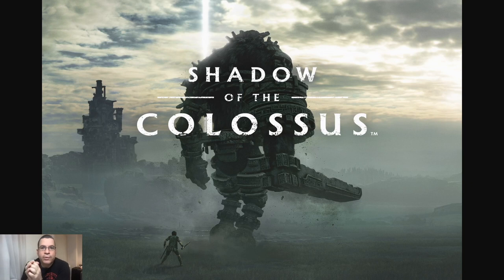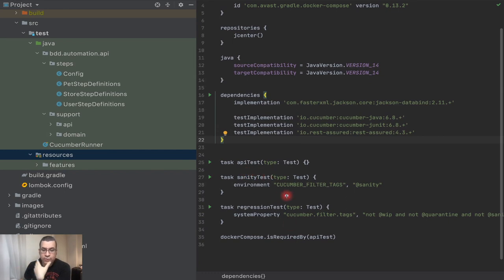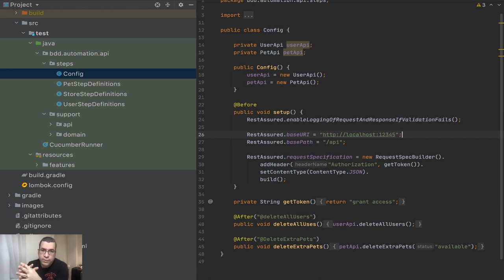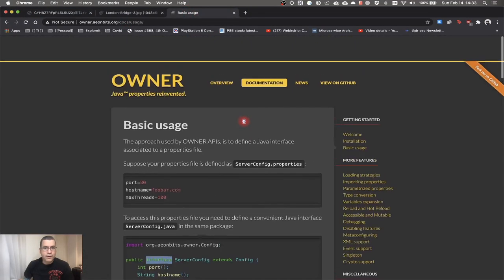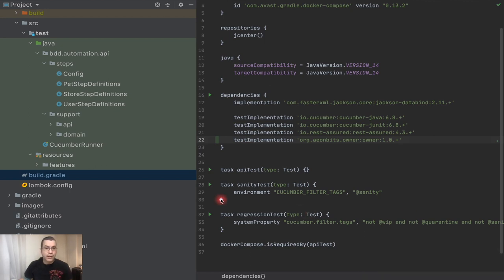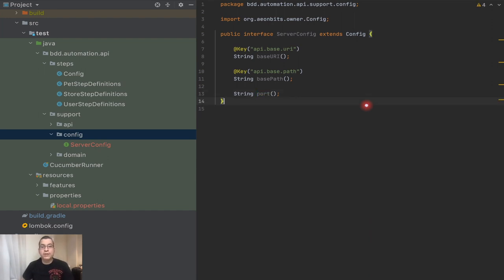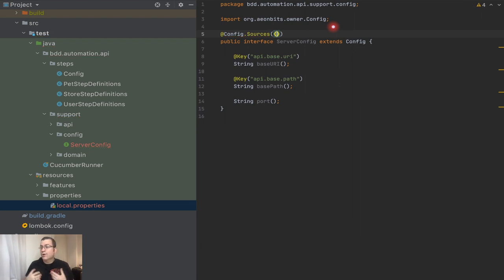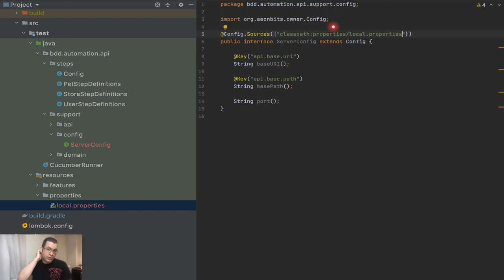Continuous Integration | Setting up Owner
In this video, we will start to get ready to have our Continuous Integration by setting up Owner. Owner is a library will allow us to run our test suit in different environments and this is possible by having properties files for each environment that the tests will be running against.

- 0:00 Introduction
- 0:34 Video objective
- 1:40 Showing owner
- 1:56 Using Owner's dependency in our project
- 2:36 Creating the file with the local properties
- 4:14 Creating the class to map the properties
- 4:47 Mapping the properties
- 6:49 Setting up which property file to use
- 8:06 Using the properties on RestAssured
- 11:31 Creating a Singleton to get the properties

- Branch: 27-setup-owner